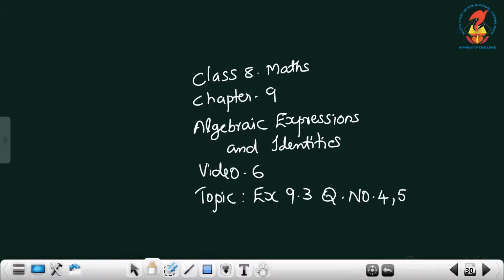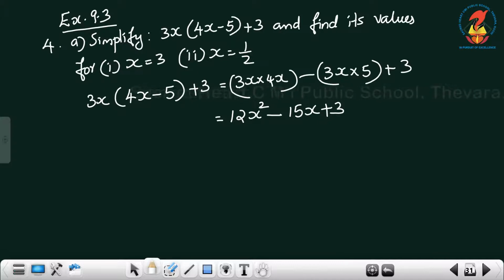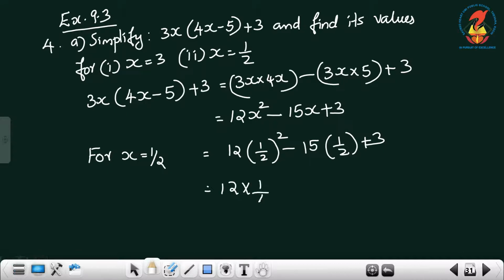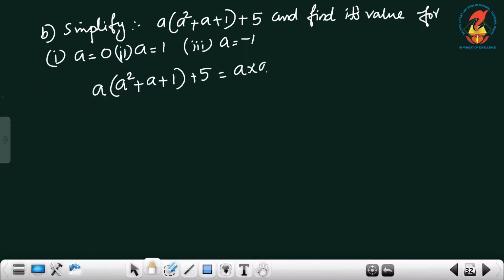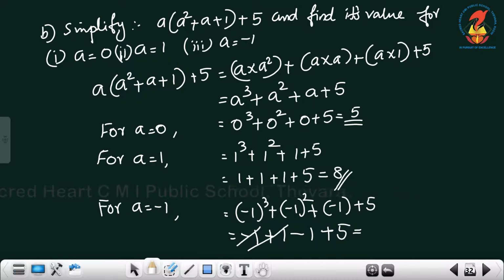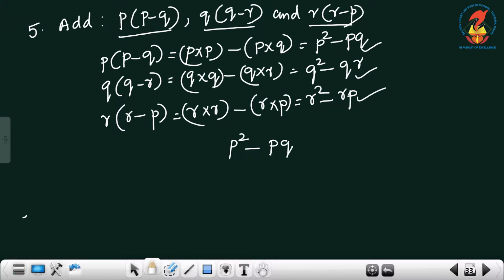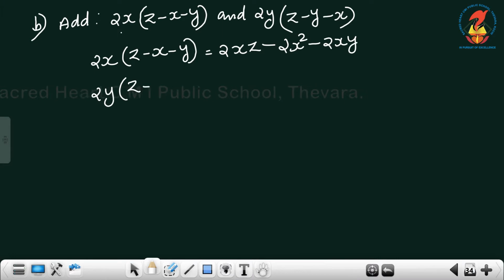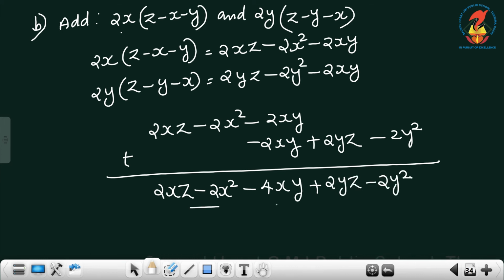Maths08 Chapter 09 Algebraic Expressions and Identities Video 06 Ex 9 3 Qns 4,5 ab